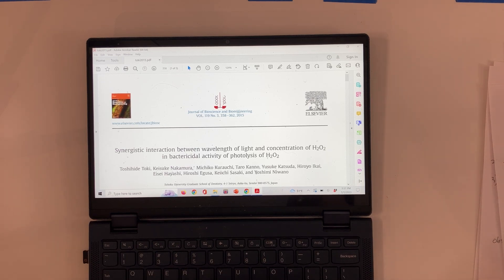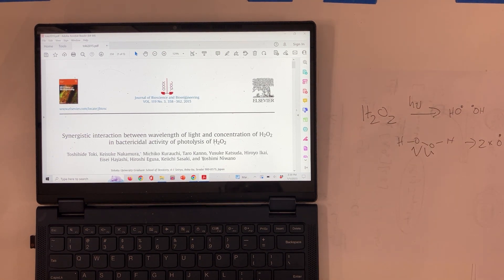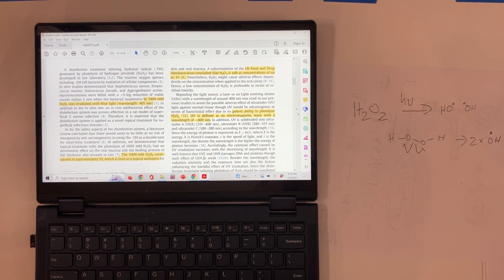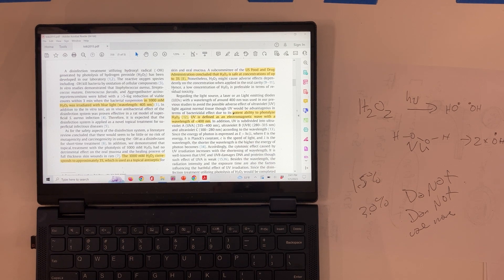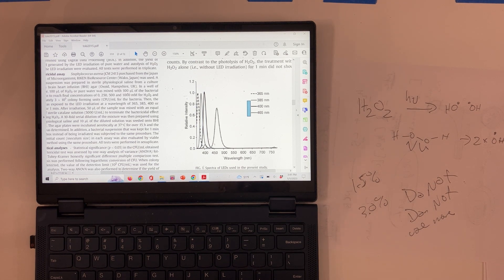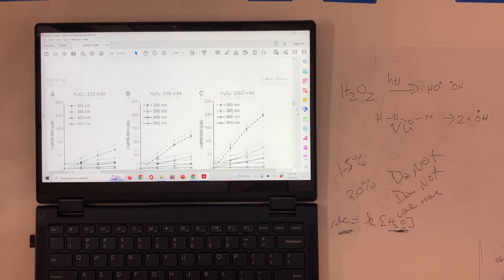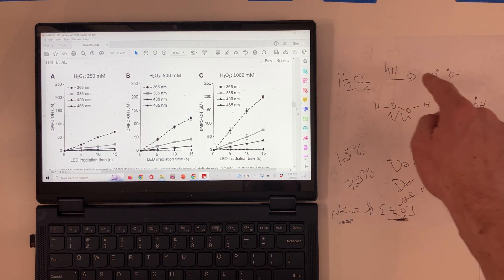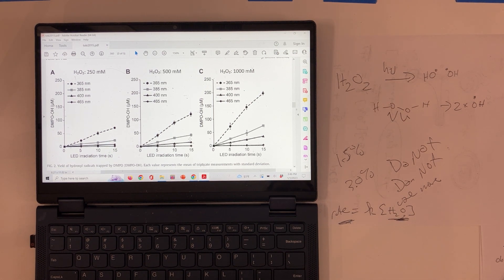Does 450 nm Blue LED photolyze hydrogen peroxide to hydroxyl radicals - probably not. Comic book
This video is a look into the mechanism of Blue-LED whitening using hydrogen peroxide. Is this process photolyzing hydrogen peroxide into hydroxyl radical?!?!!? Is the hydroxyl radical responsible for damaging paper? Lets find out!